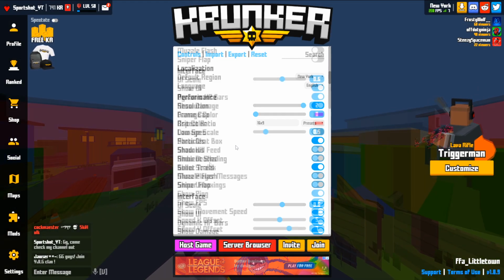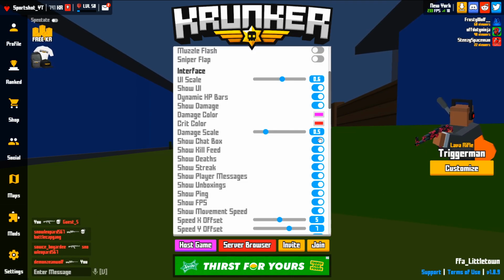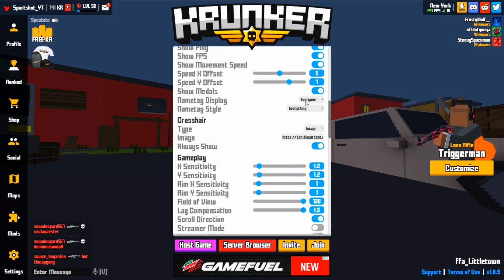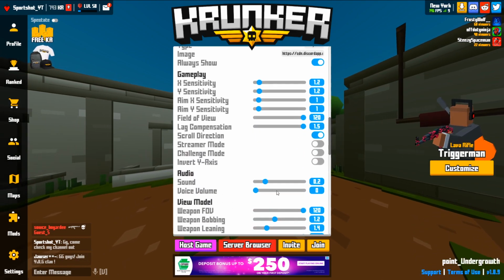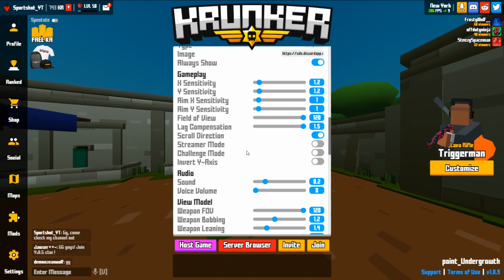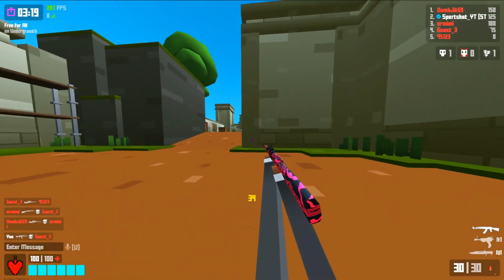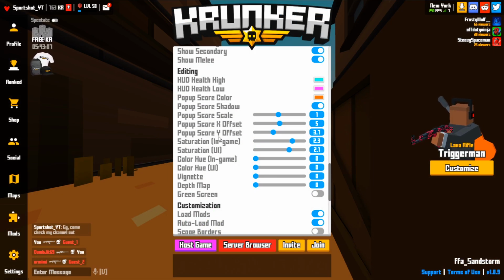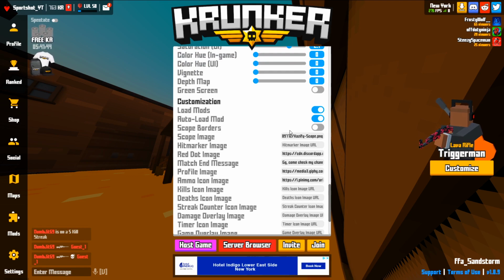BEST Krunker Settings! | Krunker Settings Tutorial / My Settings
Alot of people have been asking meabout my settings krunker, heres they are. settings are in the description